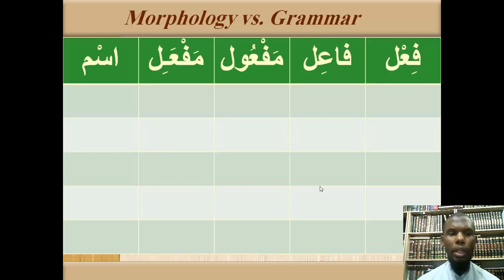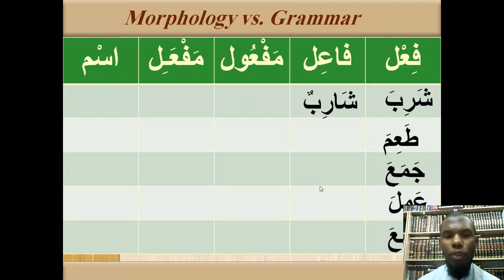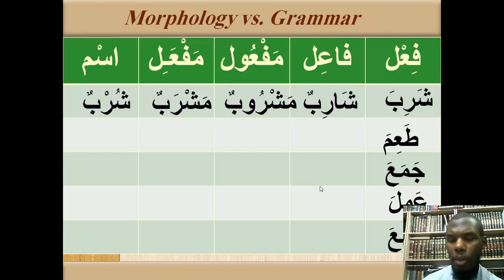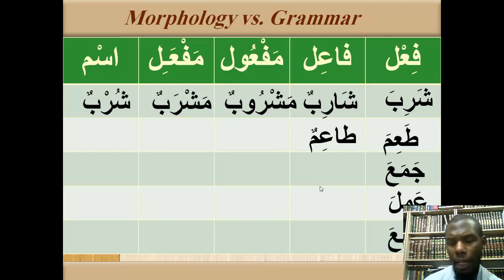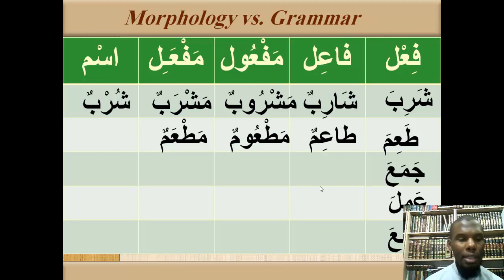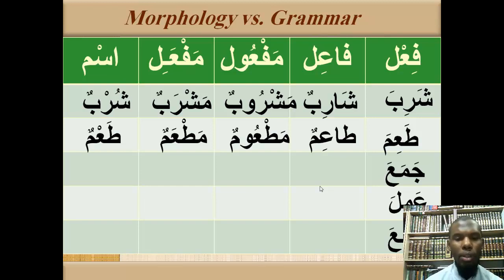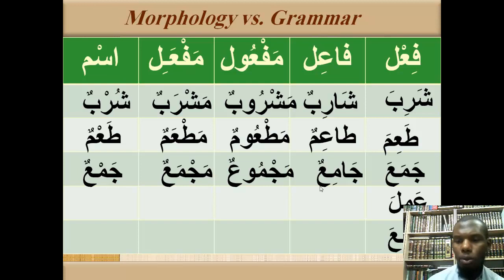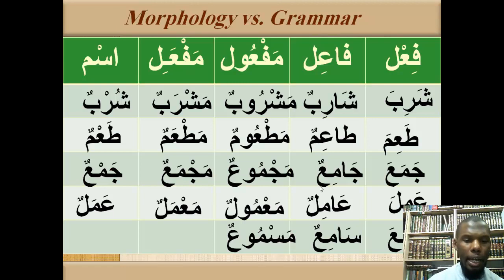Arabic Morphology Fouse 01E